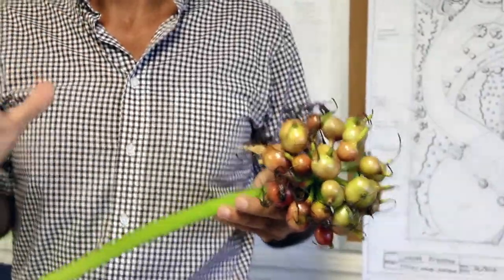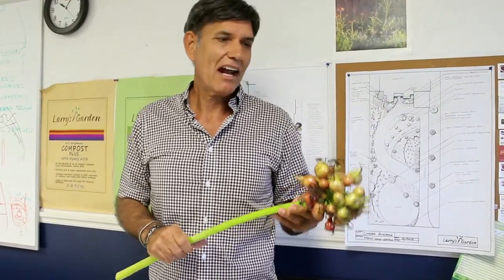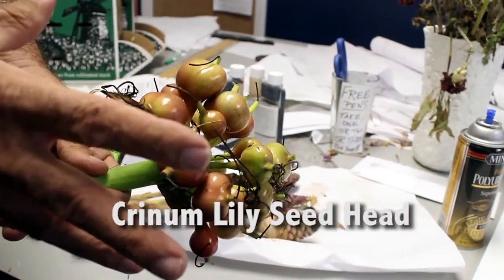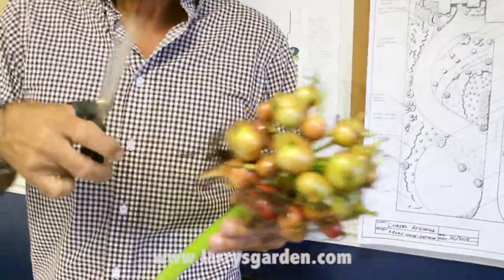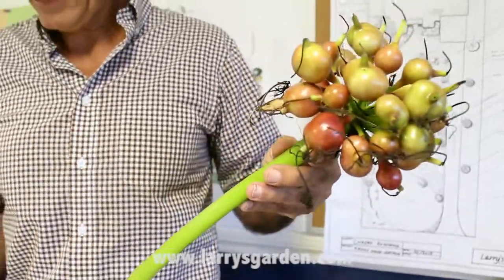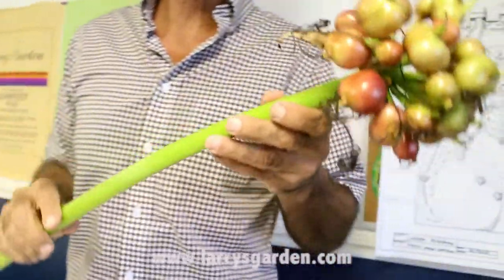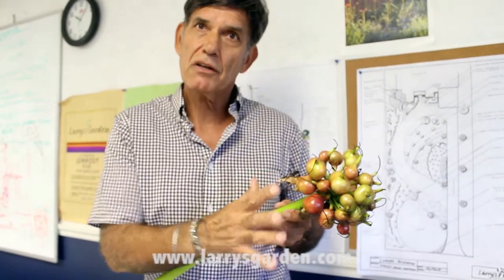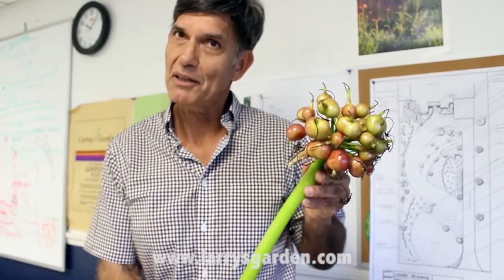Add A Seed Head to Your Arrangement!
A Crinum Lily seed head could be the perfect addition to your dried arrangement. You can make a beautiful   arrangement from the everyday flowers in your garden.